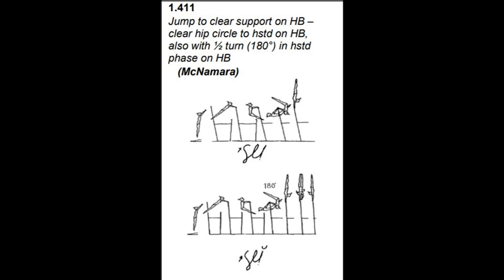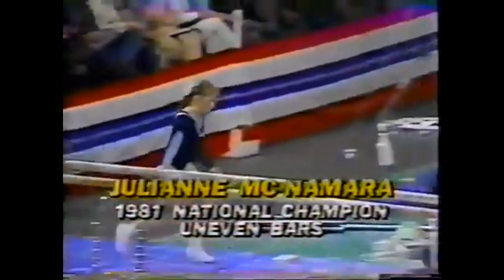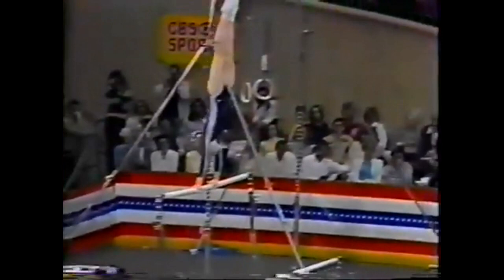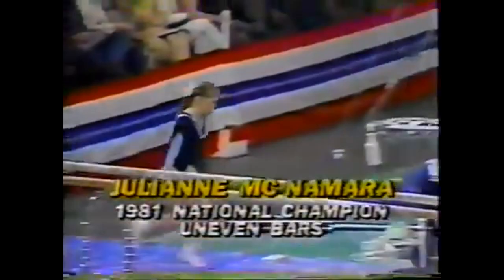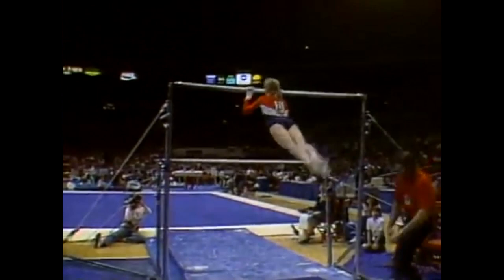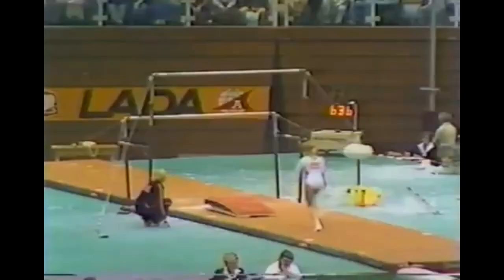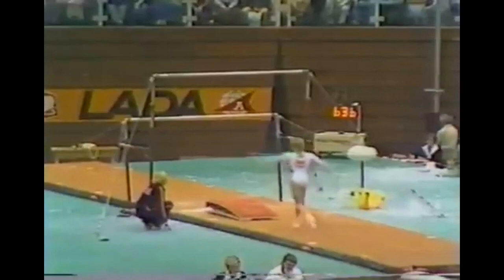Them Doing Them: The McNamara (Julianne McNamara)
Jump to clear support on HB – clear hip circle to hstd on HB, also with ½ turn (180°) in hstd phase on HB (McNamara)